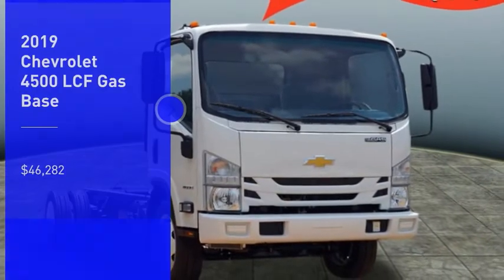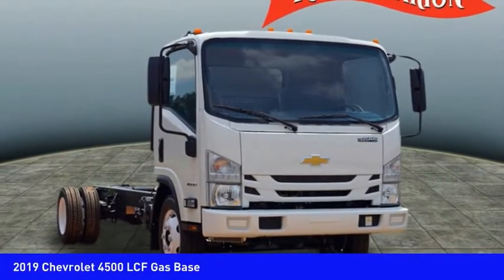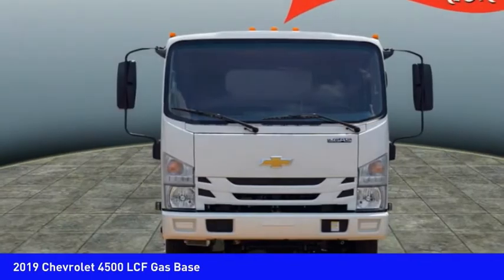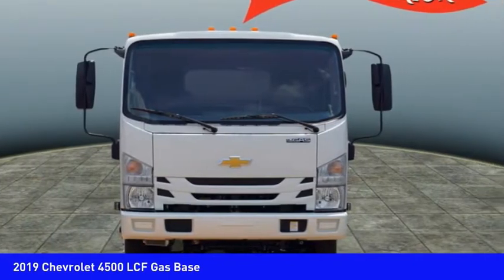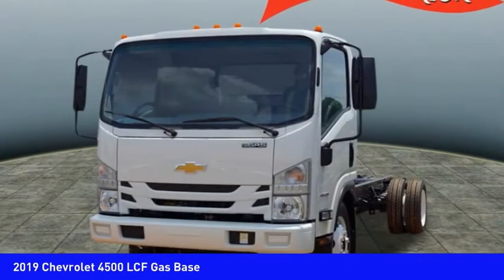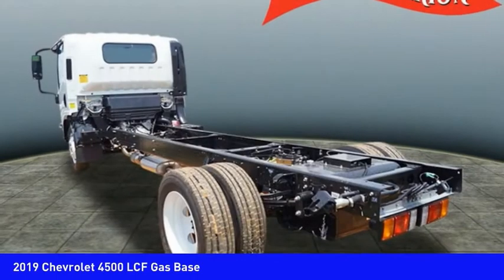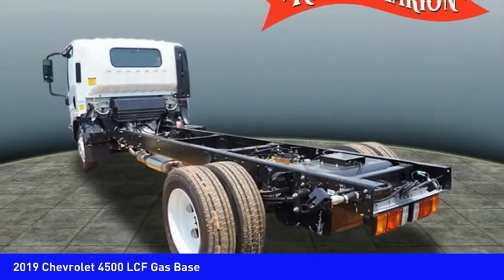2019 Chevrolet 4500 LCF Gas Mooresville NC TR75698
2019 Chevrolet 4500 LCF Gas Base

Pick up this  2019 Chevrolet 4500 LCF Gas, available today at Randy Marion Chevrolet Buick Cadillac. This could be the one you've been searching for.